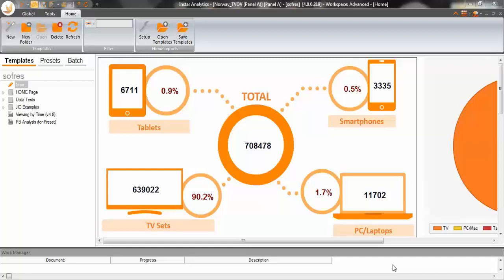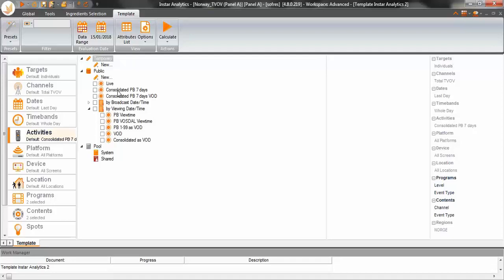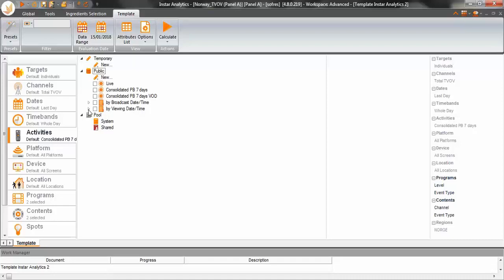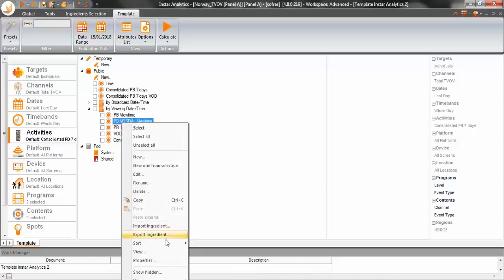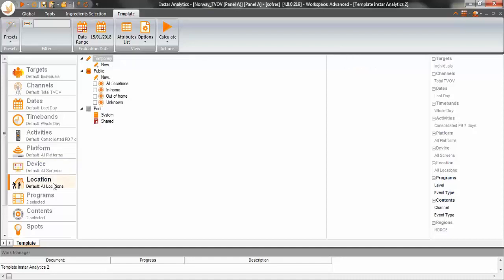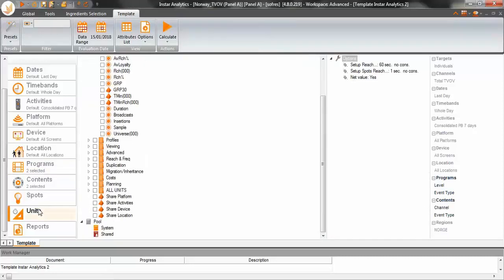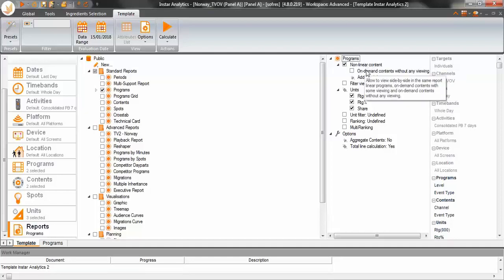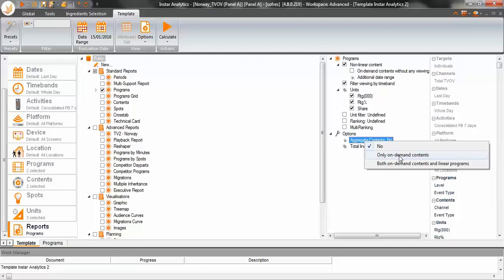01 Instar Analytics for TVOV Introduction